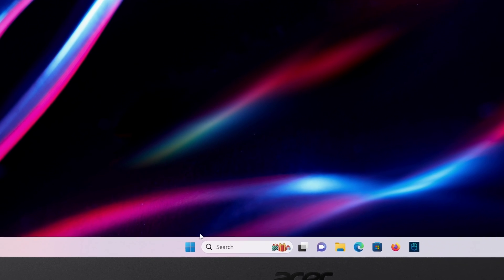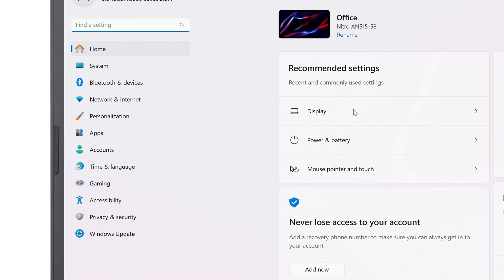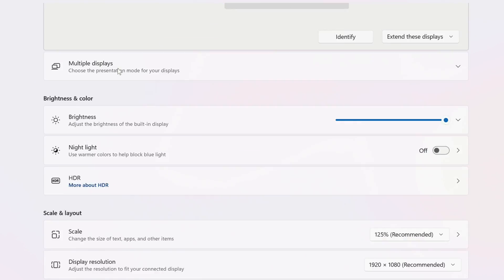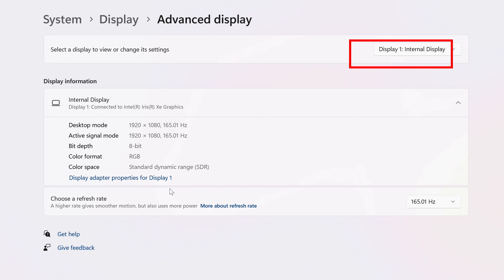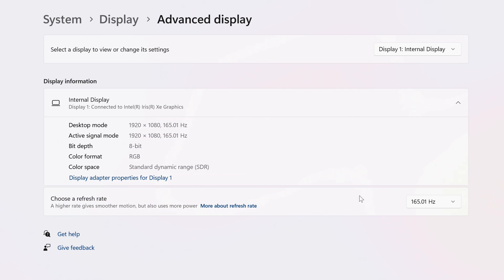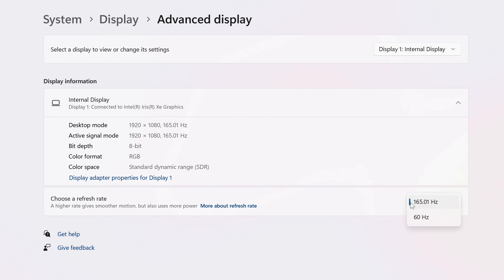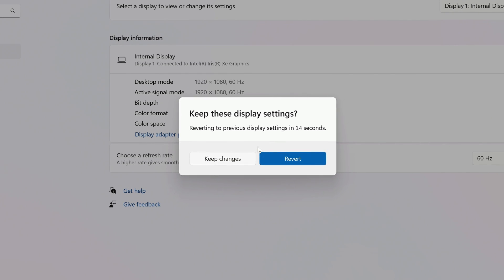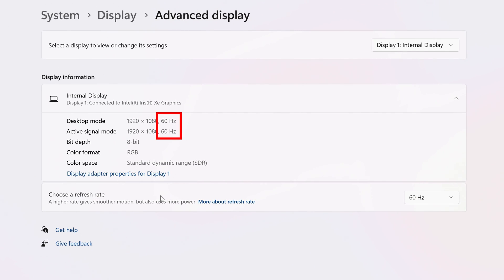Change Your Display's Refresh Rate in Windows 11 | How To Guide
How to change the refresh rate of your display from within Windows 11